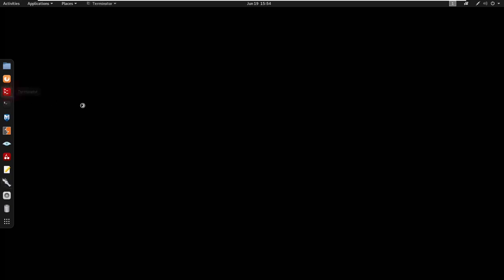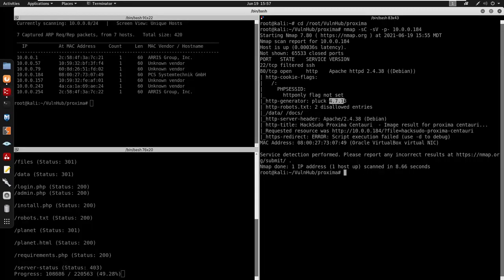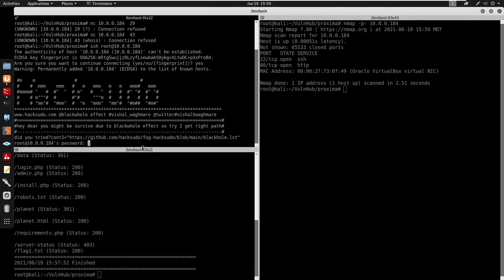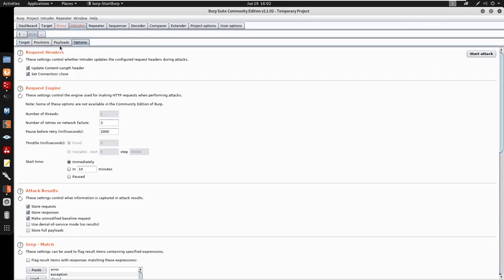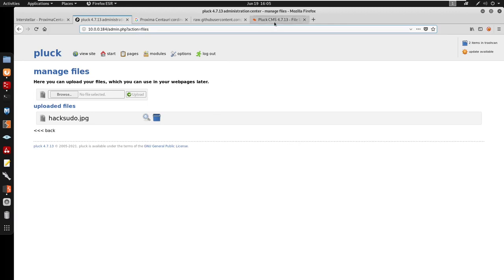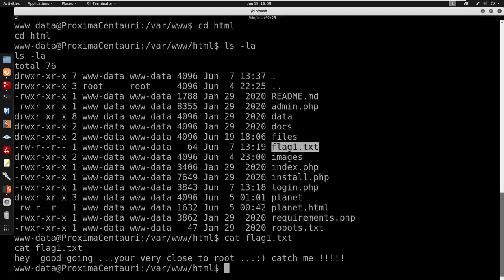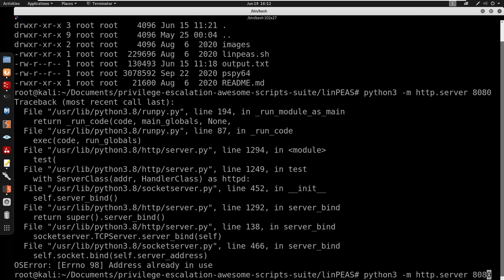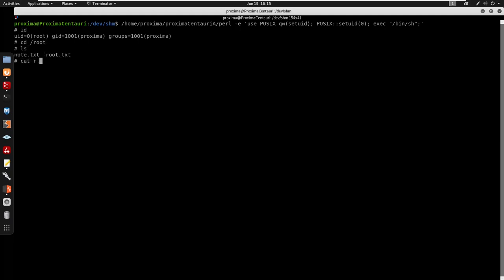VulnHub : hacksudo - ProximaCentauri video by Proxy Programmer | box creator vishal Waghmare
✔   Hacksudo
✔  Training and Testing school